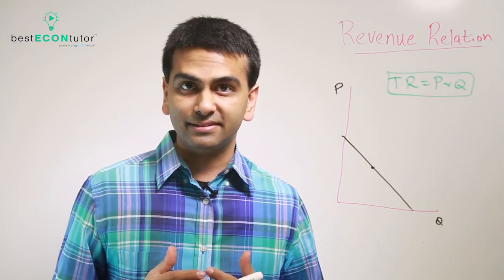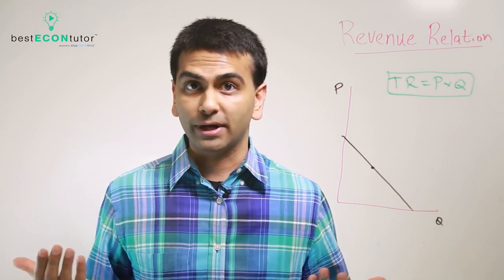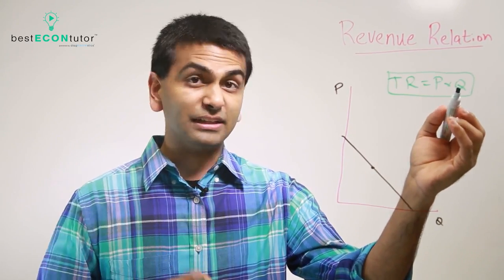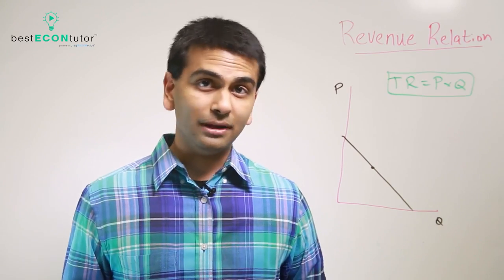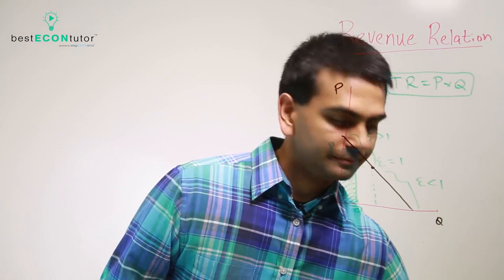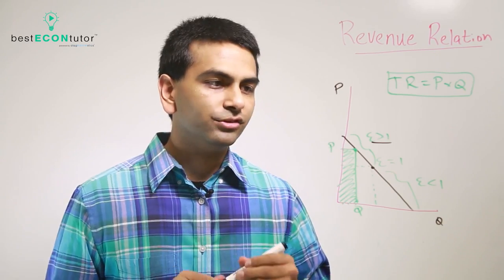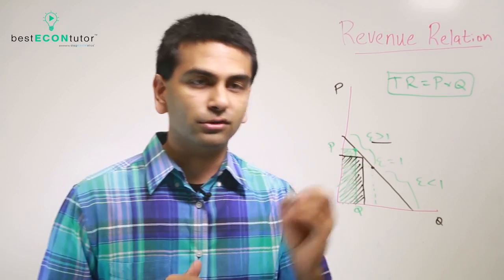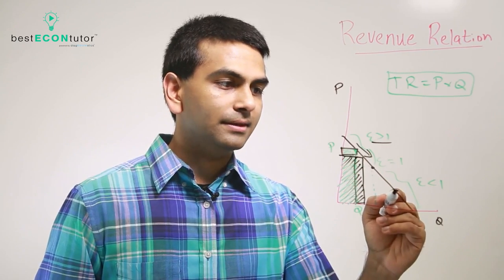Elasticity and Revenue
Free Sign Up Code: tutors1989

Rohen Shah explains the relationship between Revenue and Elasticity